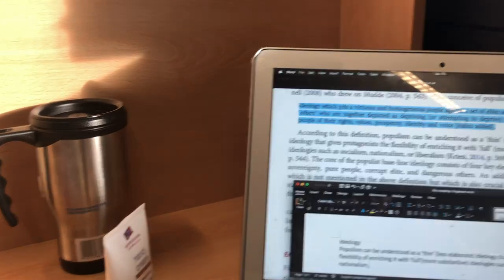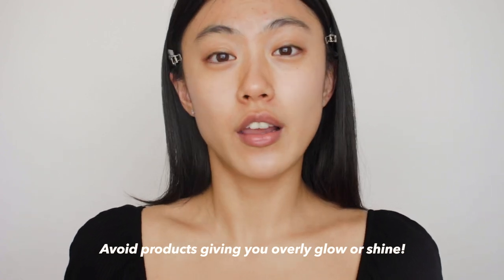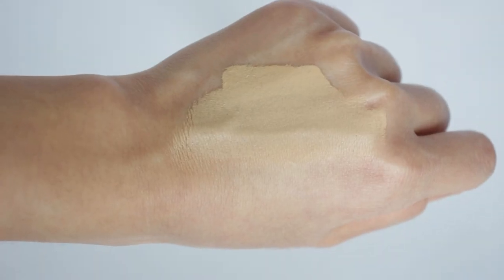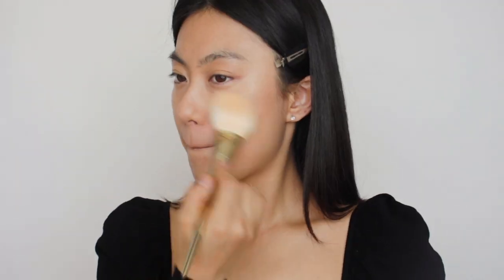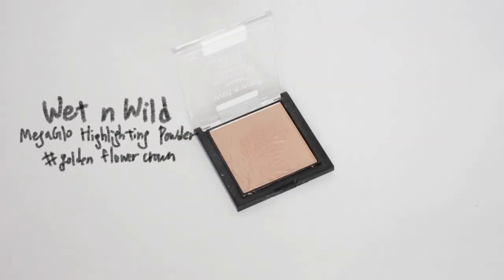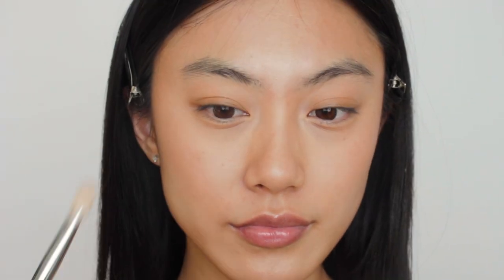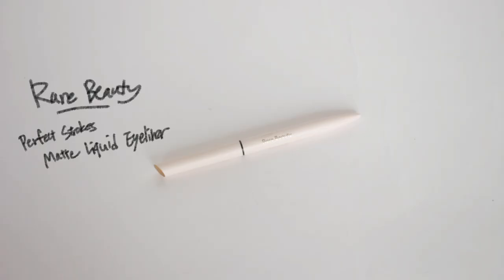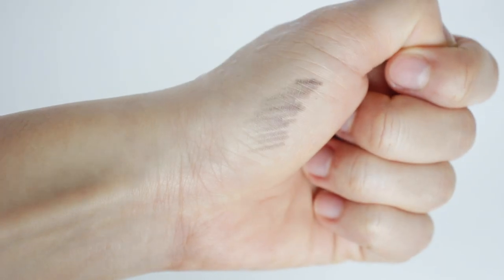GRADUATION MAKEUP TUTORIAL • How to do makeup for photography & special occasion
- Connect

- Product

Bite Beauty Changemaker Flexible Coverage Pressed Powder in medium 1

PATRICK TA Monochrome Moment - Velvet Blush in she's Sincere

Mioc Eyelash in 04 natural

Charlotte Tilbury Pillow Talk Push Up Lashes Volumizing & Lengthening Mascara

Em cosmetics Soft Blur Velvet Lip Liner in teddy

Em cosmetics Lip Cushion Tinted Lip Luminizer in magic hour

- Music

ninjoi. - 12 Days of Christmas

ninjoi. - Kristmas

ninjoi. - Through the Knight

ninjoi. - Deck the Halls

ninjoi. - O, Christmas Beats